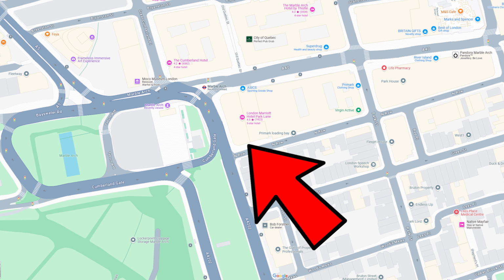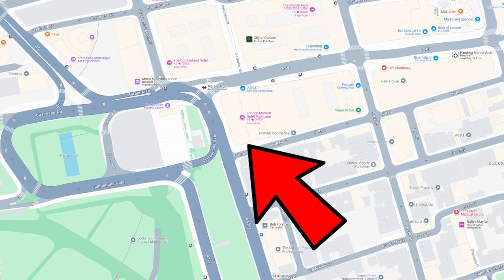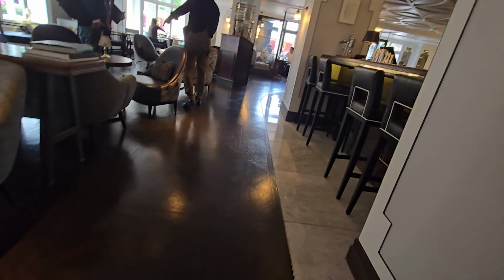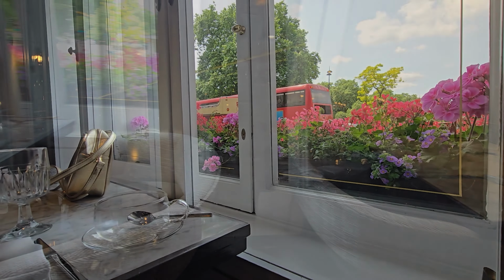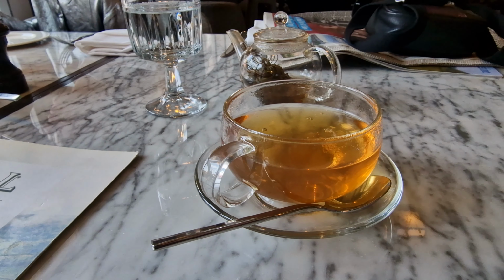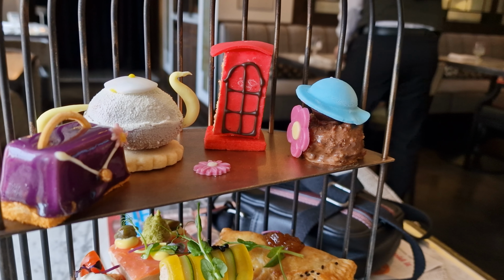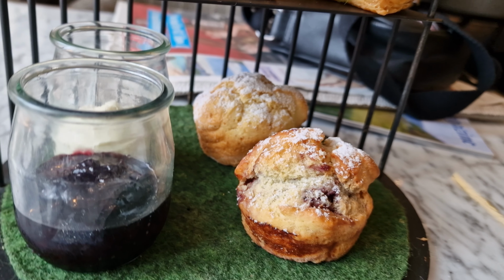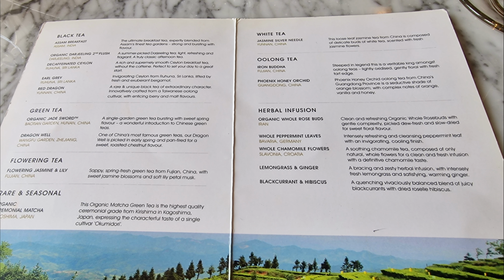Top Afternoon Tea Experience You Can’t Miss!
So many people ask us where to go for an afternoon tea in London & there are so mnay different places. Here we find a reasonably priced one but a tasty one at that!

Join us.